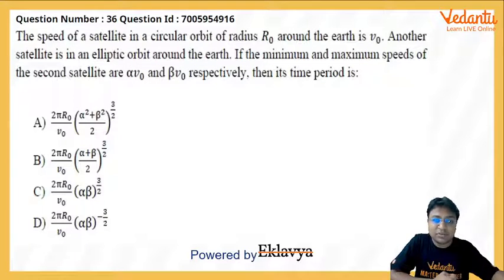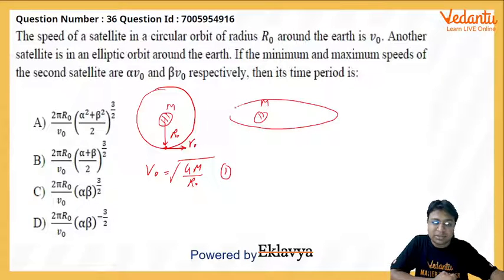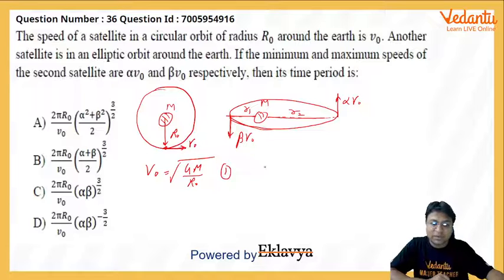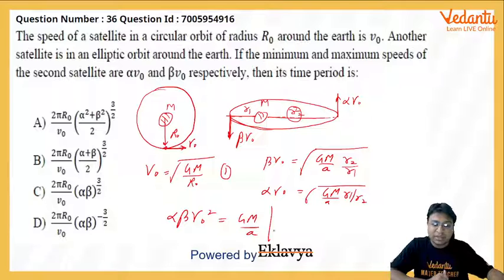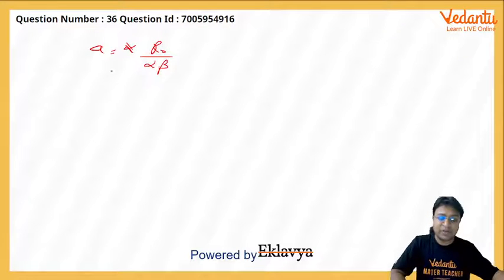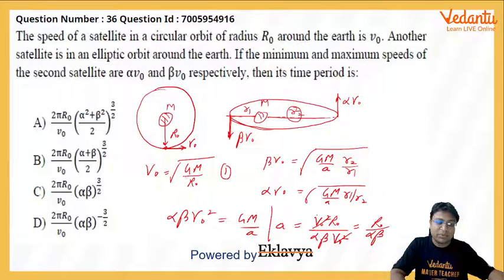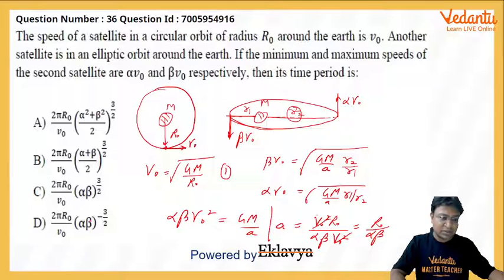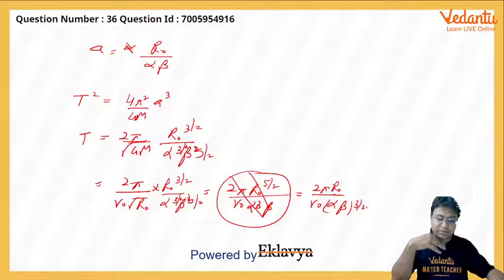KVPY 2021 SB/SX Physics Part I Question 36 Answer D Gravitation orbital motion Vikas agarwal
✅ Session PDF for "KVPY 2021 SB/SX Physics Part I Question 36 Answer D Gravitation orbital motion Vikas agarwal" ➡️
➡️The speed of a satellite in a circular orbit of radius R0 around the earth is n0. Another
satellite is in an elliptic orbit around the earth. If the minimum and maximum speeds of the
second satellite are an0 and bn0 respectively, then its time period is: